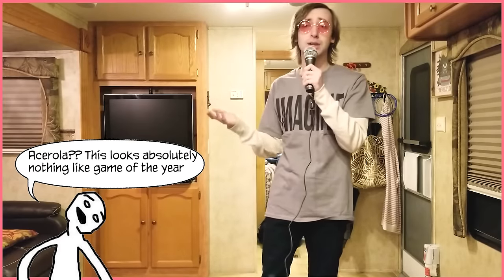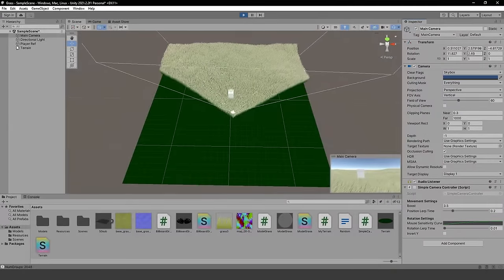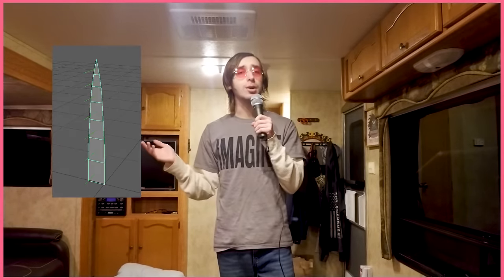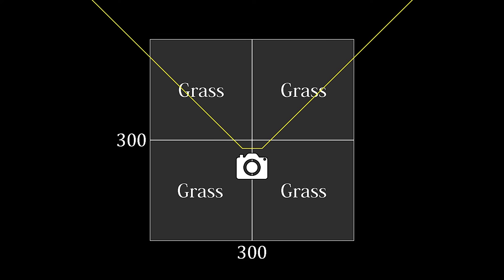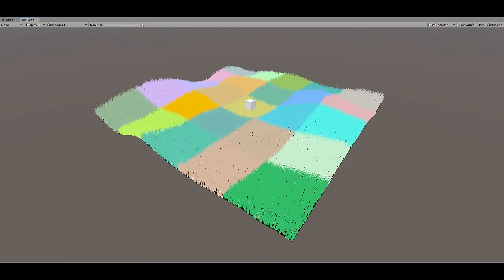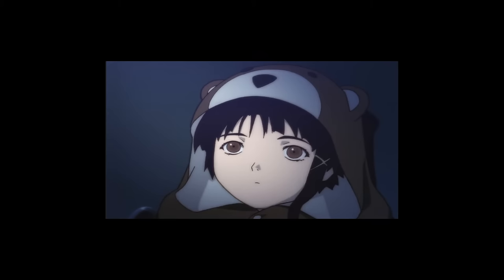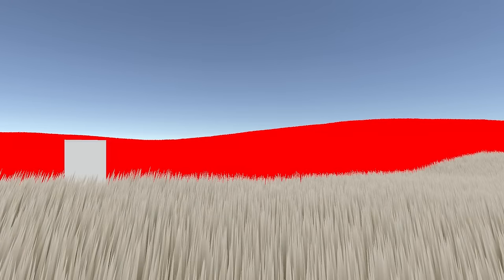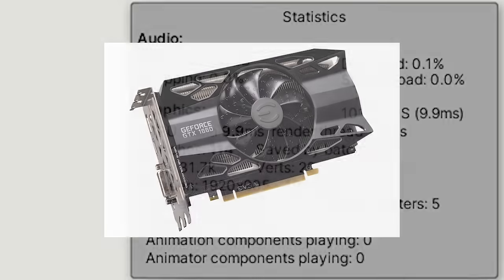What I Did To Optimize My Game's Grass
In this video I go over the optimizations I made to the grass in the previous video to cover any size area while still being highly performant.

References:
My Brain

Chapters:
00:00 Intro
01:49 Chunking
03:15 Level Of Detail
04:31 Fog
04:59 Perspective